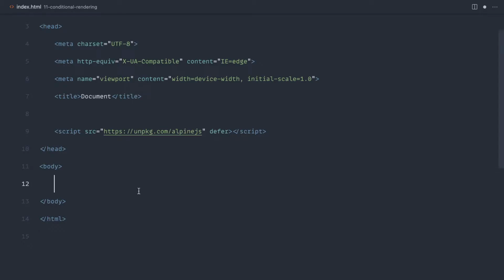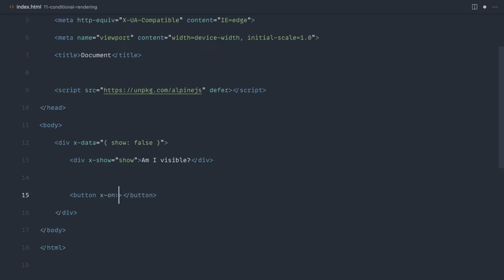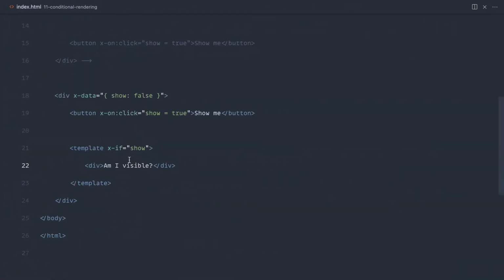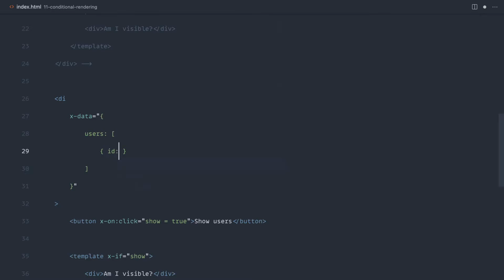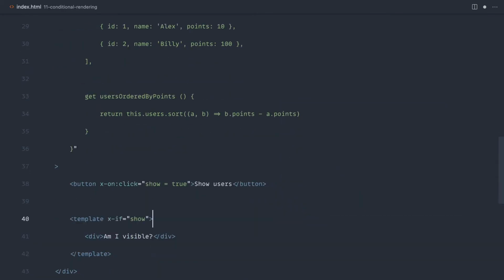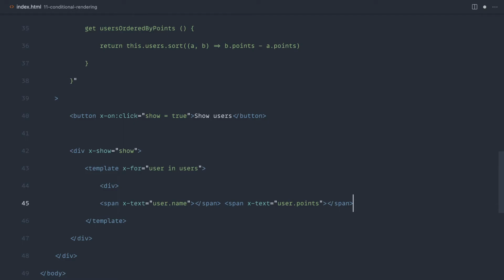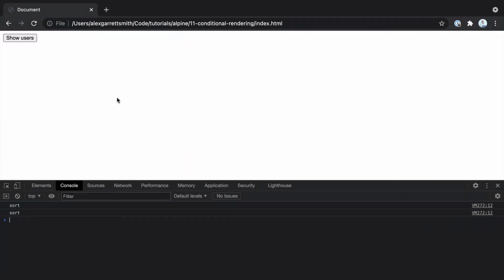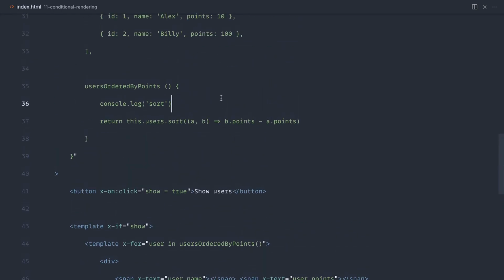Learn Alpine.js: x-show vs x-if (12/19)